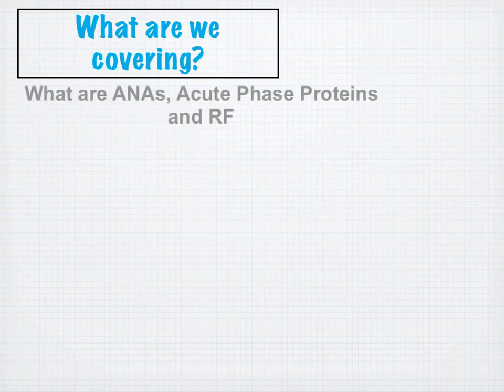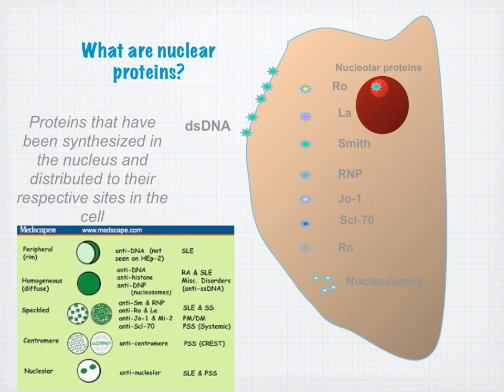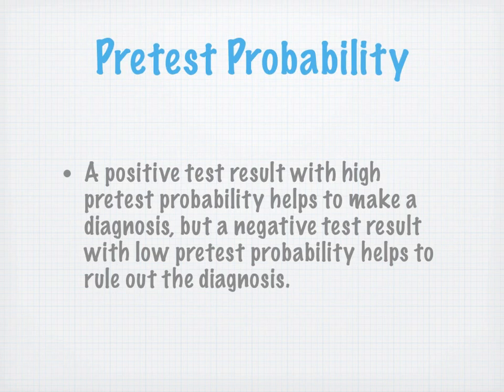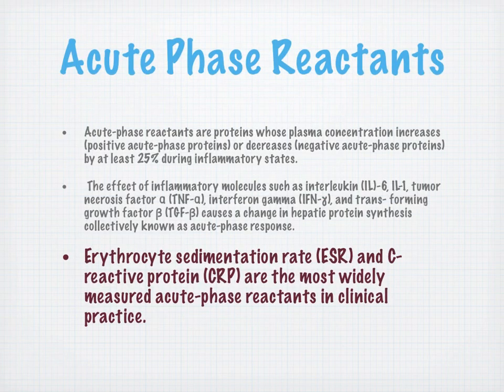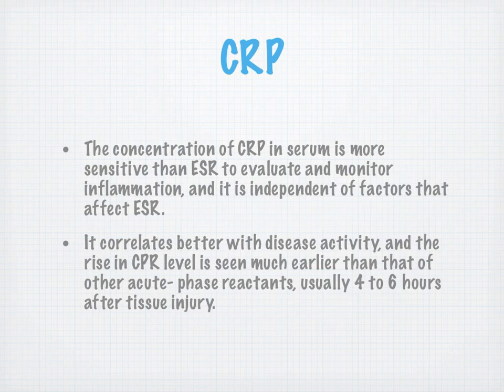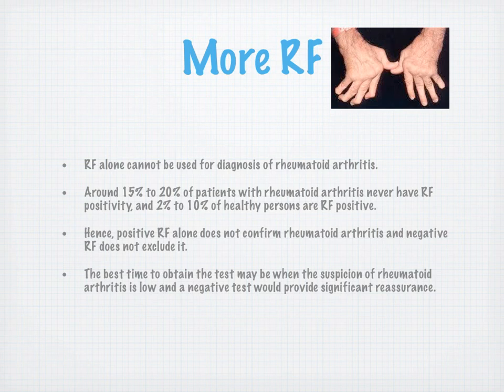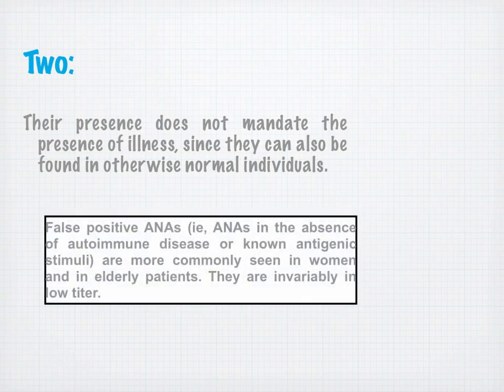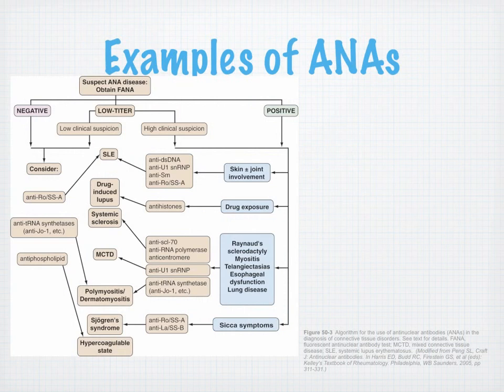VOPP Lab Testing Autoimmune DO - Dr. Alex Bastyr NCD1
Very basic VOPP for autoimmune disorders diagnosis.